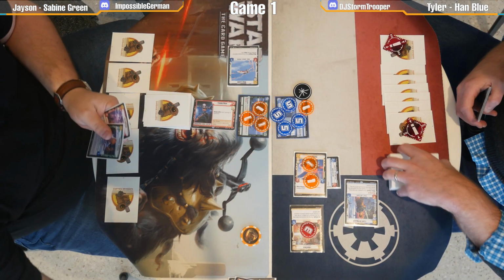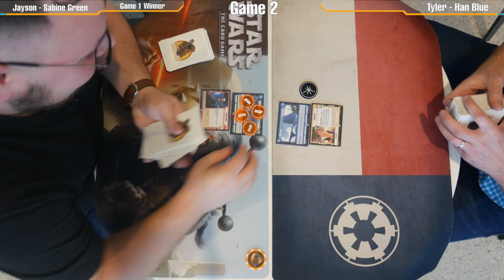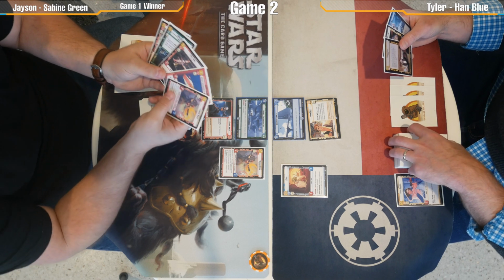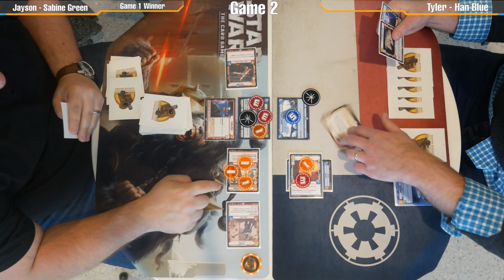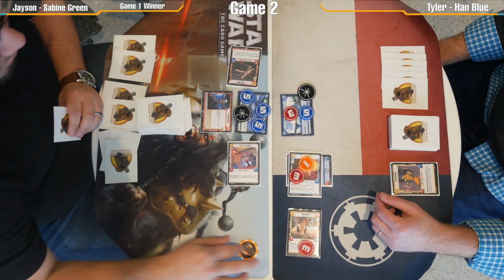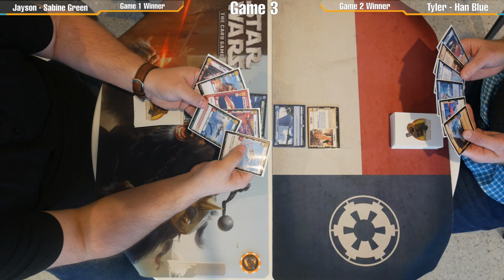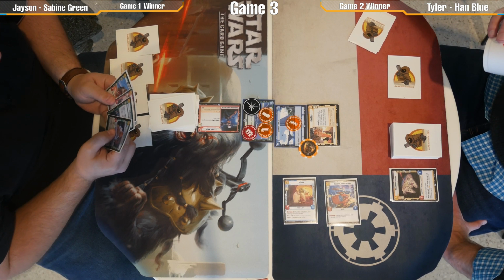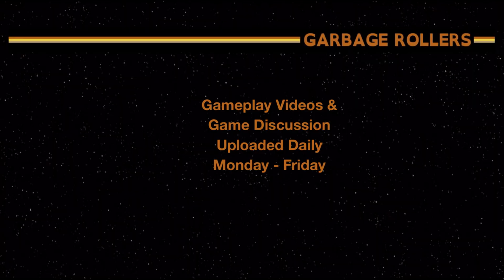Sabine Command vs Han Vigilance | Star Wars Unlimited IRL Gameplay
0:00 Intro
0:10 Game 1
10:50 Resourcing Decisions
11:56 Game 2
24:15 Resourcing Decisions
25:33 Game 3

Star Wars Unlimited has not been released yet, and these are "Print and Play" Proxy cards, not official product.  Image and Card Credit to Fantasy Flight Games.

Please support your local LGS by purchasing official product once the game is released March 8th!

How to play Star Wars Unlimited!  Star Wars Unlimited Demo, Star Wars Unlimited Rules, Star Wars Unlimited Gameplay, Star Wars Unlimited Release Date March 8th!  Star Wars Unlimited Organized Play. SWU.  Star Wars TCG Star Wars Card Game Star Wars Fantasy Flight Games Star Wars Trading Card Game Star Wars Unlimited FFG